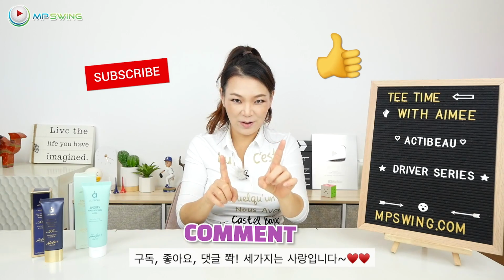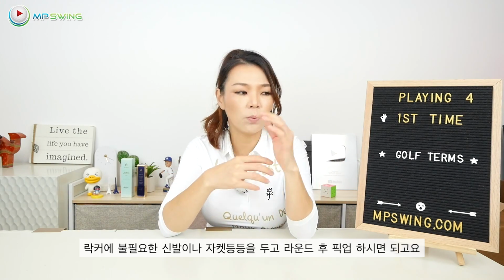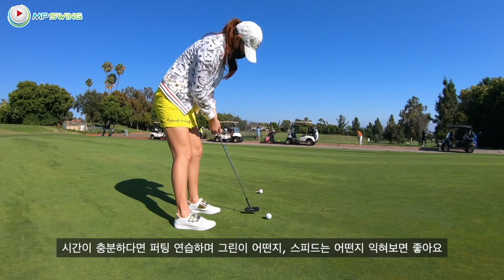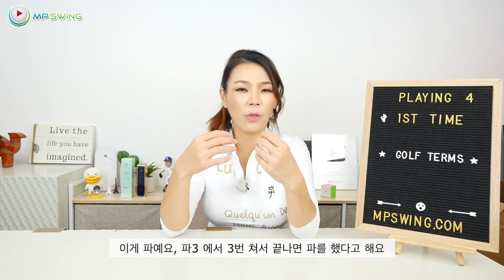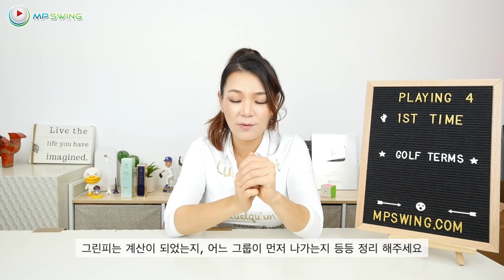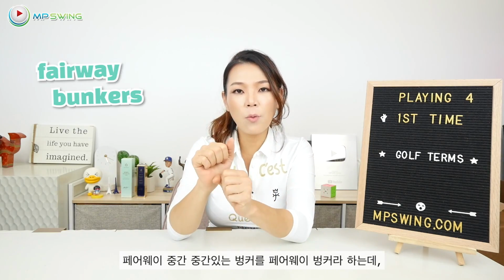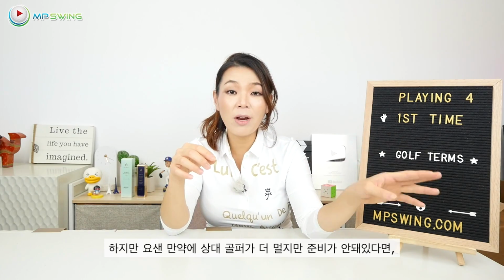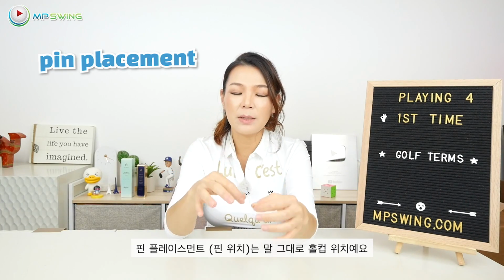Playing 4 first time Series: Golf Terms On Course 인생 첫 라운딩 준비 시리즈: 골프 코스 용어 EP.3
If you are playing golf for the first time, let's at least know the simple terms we use the most out on the golf course! Today's golf terms is mostly focused on everything we need to know on the course!

인생 처음 골프 코스 라운딩을 준비 하신다면 꼭 알아둬야할 온 코스 골프 용어들 입니다. 오늘은 미국 골프장에서 체크인부터 라운딩 중 아주 유용하게 사용할 단어들만 쏙쏙 골라 알려드릴게요!

나머지 인생 첫 라운딩 준비 시리즈를 보고 싶으시다면 여기 링크로 가세요!

💚Come check out Aimee’s collection!💚
💚에이미 컬렉션: 에이미의 골프 최애템이들 구경 오세요!💚

📲에이미의 SNS를 통해 소통하세요